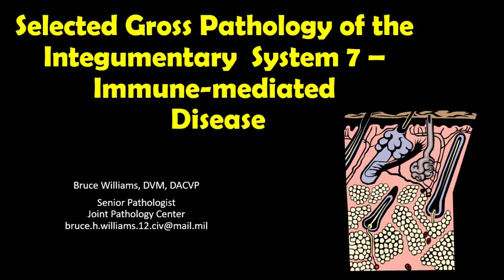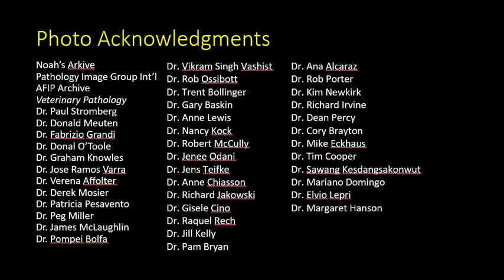Gross Pathology of the Skin 7 - Immune mediated Disease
While you usually need biopsies to sort a lot of the immune-mediated skin diseases - here are some with some good gross lesions and maybe a few clues to help you on your way...Enjoy!